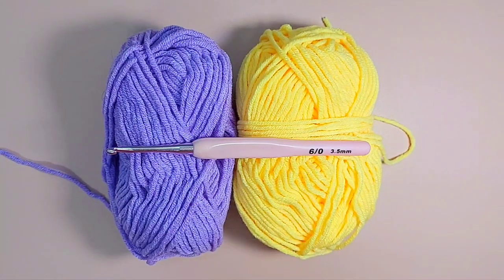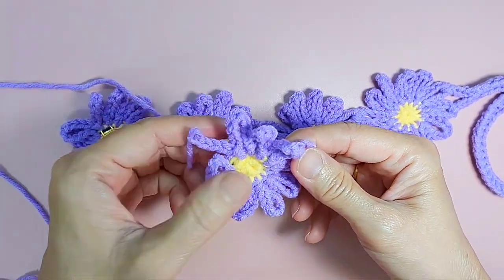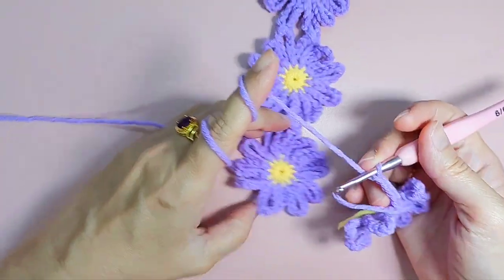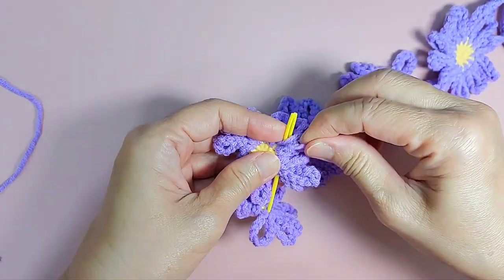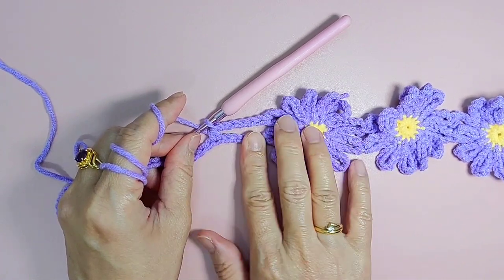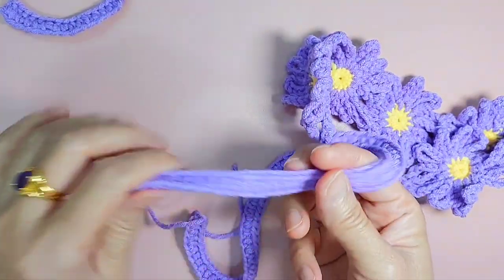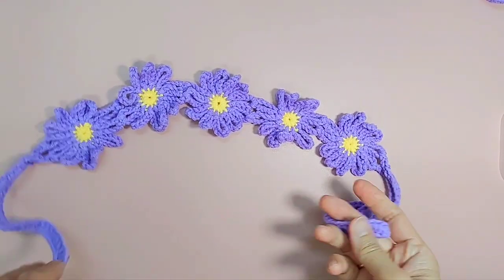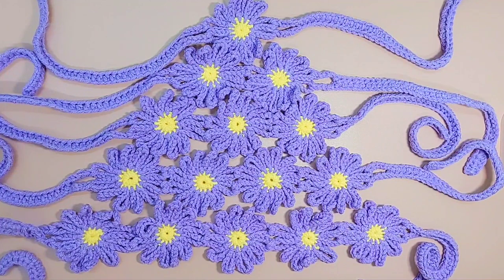Auntie Nat's Crochet - Daisy Headband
These are simple headband for babies, children and adults. I made some with 1 flower, some with 2 flowers and so on. No matter how many flowers, it still look lovely. The tutorial video is easy to follow, even for beginners. Give it a try.

I will keep you updated with my latest project.